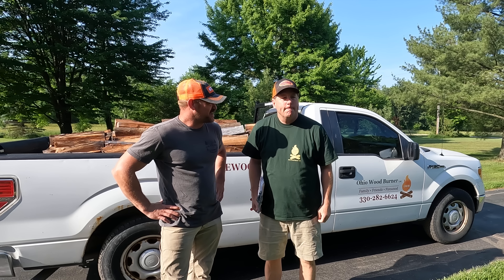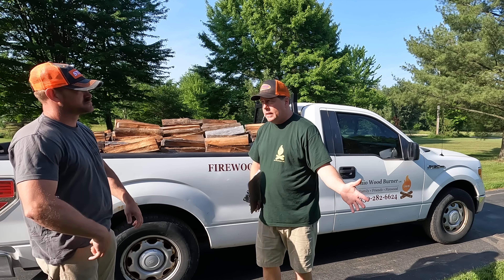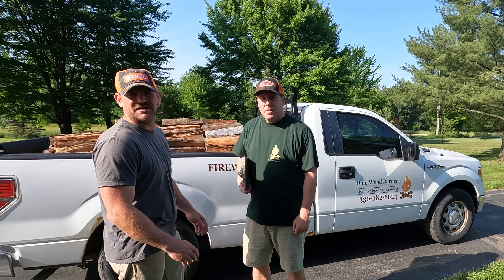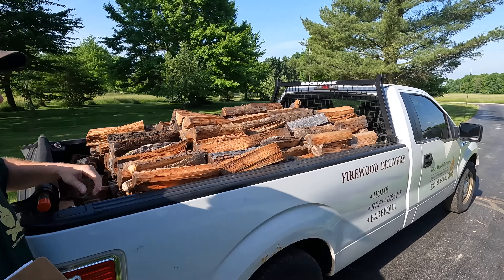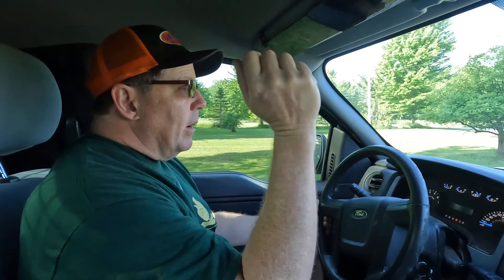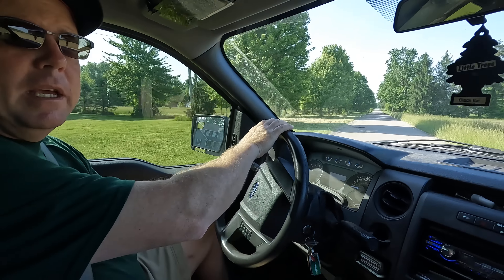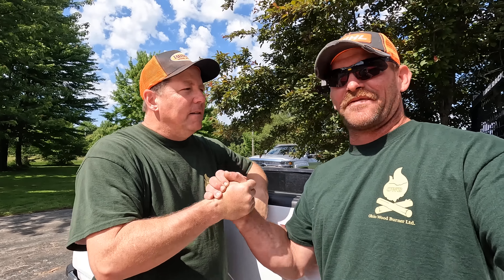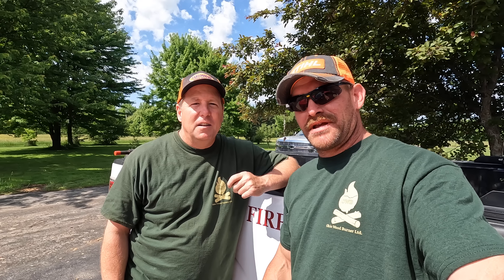WHAT A RIDE!!!!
Delivery and Chat wood with @ohiowoodburner

Equipment used :
2015 Modified Rugged Made RS737 37 ton log splitter
2015 Chevy 2500HD
2020 Sure-Trac 7x12 dump trailer
2009 STIHL MS290 farm boss 20" bar
2021 STIHL MS500I 25" light bar and WCS bark box
2019 bad boy reble kawisaki 1000
Perfect Stick